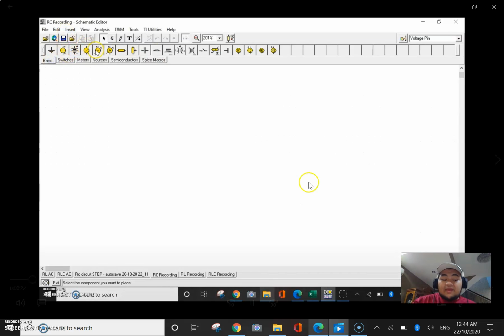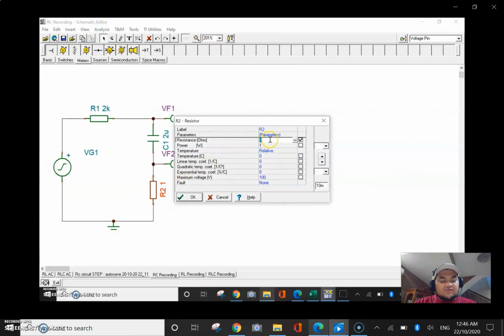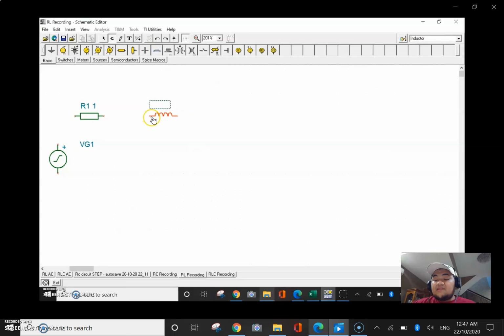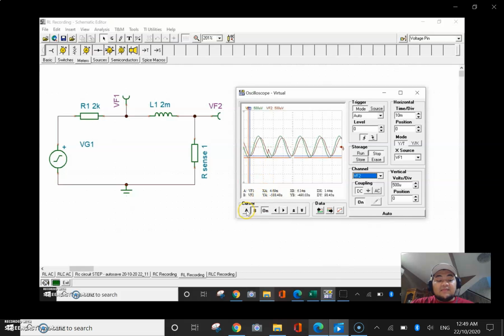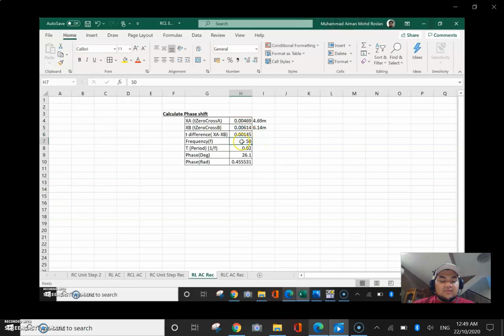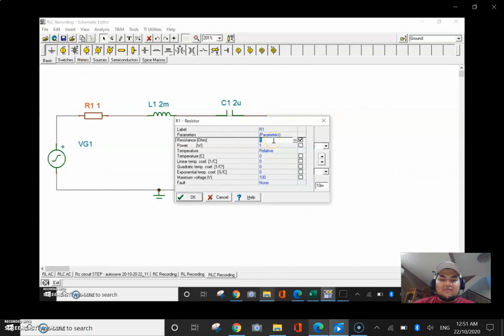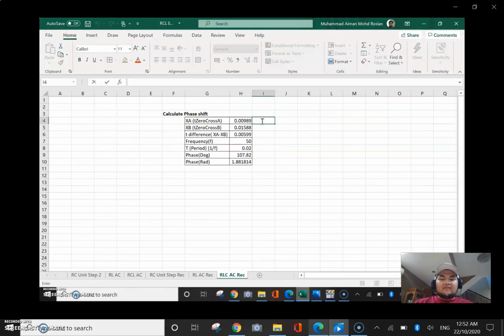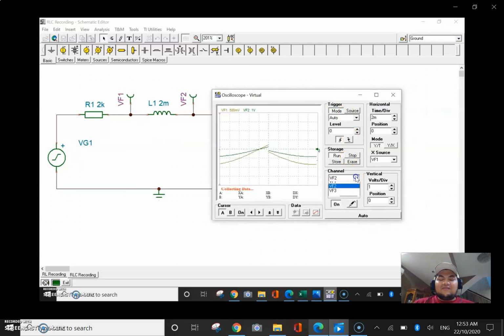KIB1004 RLC PRACTICAL